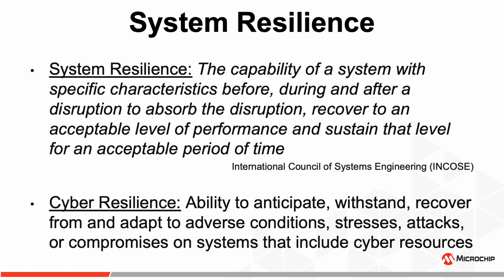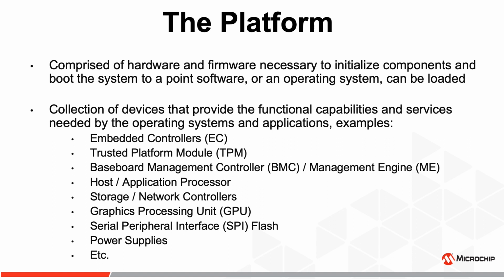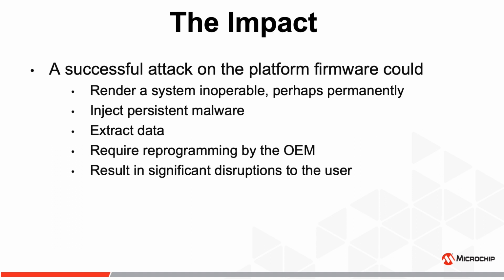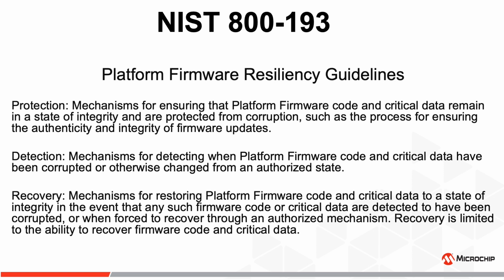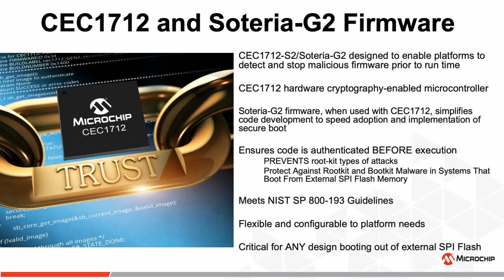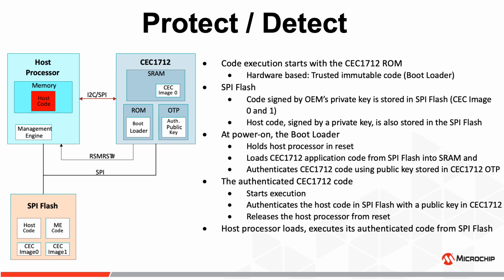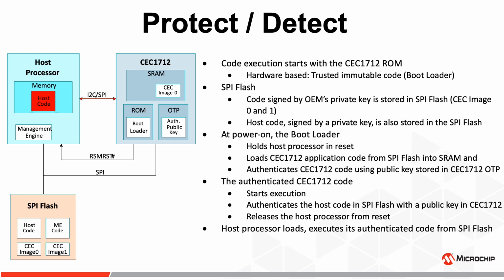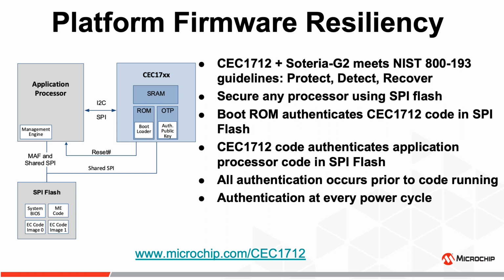Shields UP #11 - Platform Firmware Resiliency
Does your system boot from an SPI Flash?  How do you protect your system from risk during the boot process and during firmware updates? How does your system detect and recover from corrupted flash files?  Join Microchip as we discuss the NIST 800-193 guidelines for Platform Firmware Resiliency.